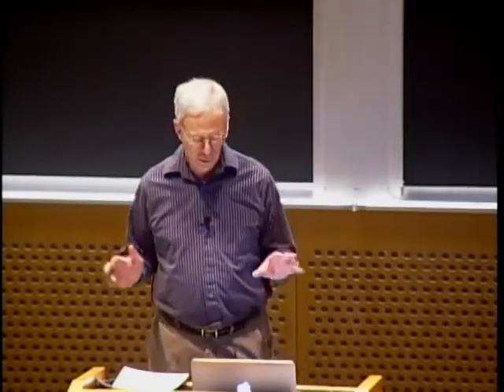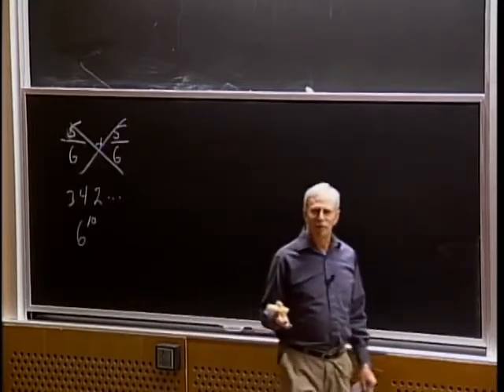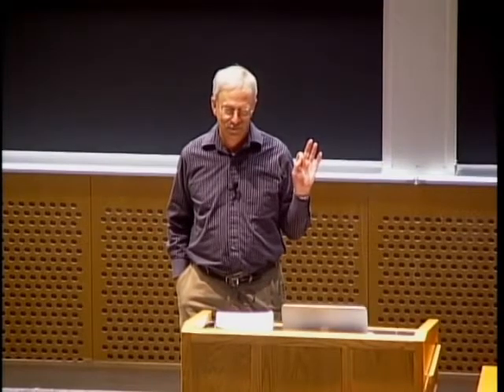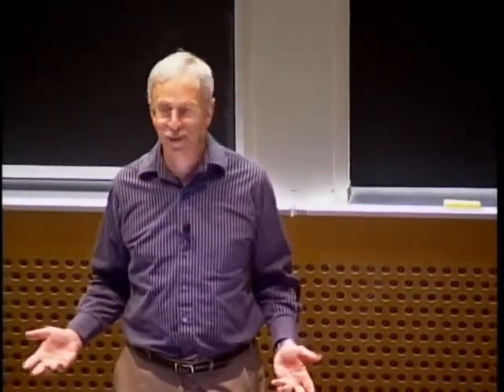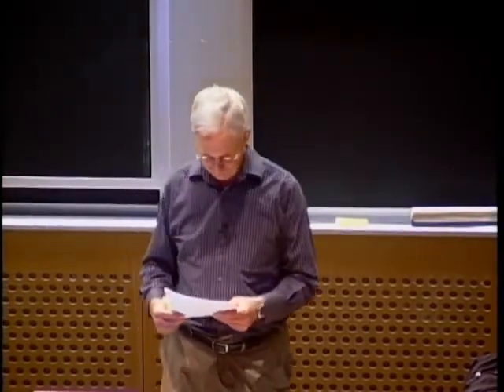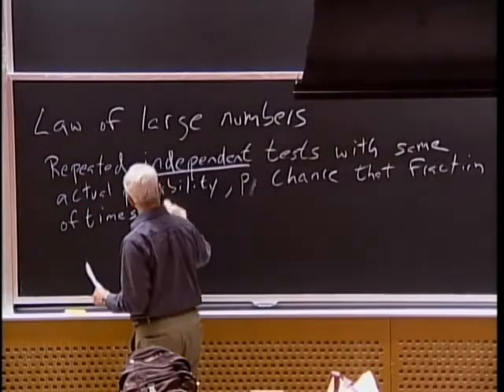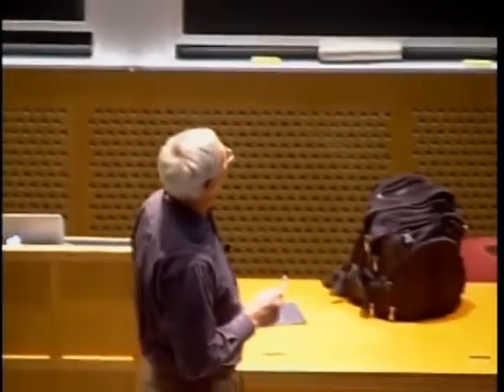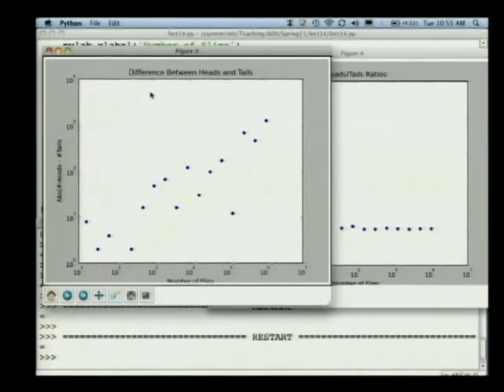Lecture 14 Introduction to Sampling and Monte Carlo Simulation by MIT OCW